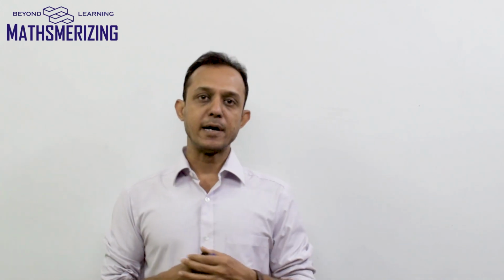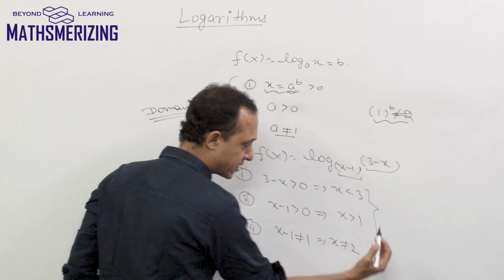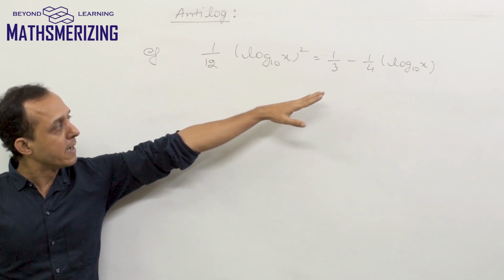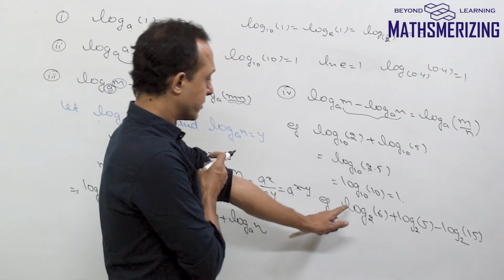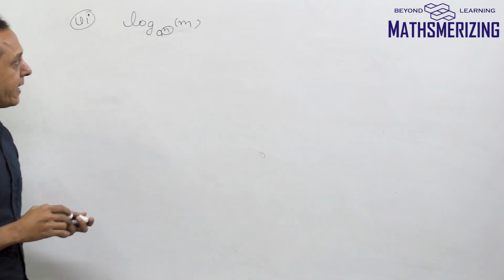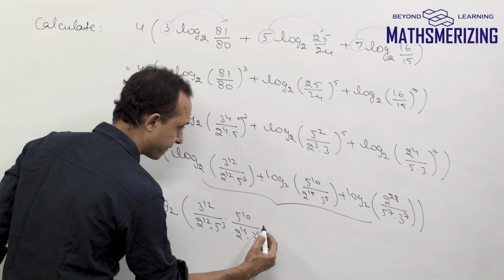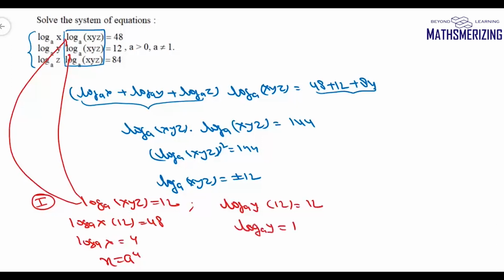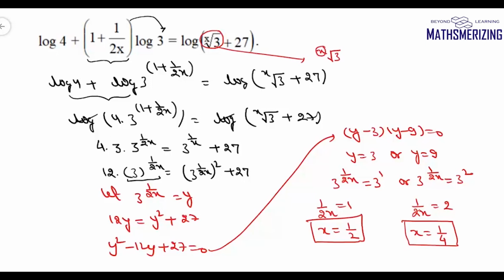Logarithms | Lecture 1 | Introduction | Antilog | Properties (Part 1) | Solved examples